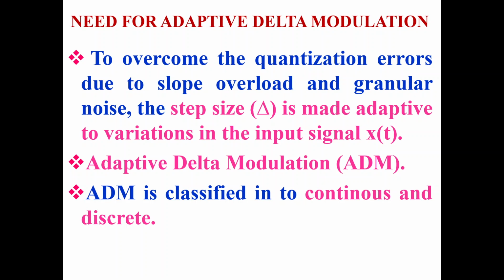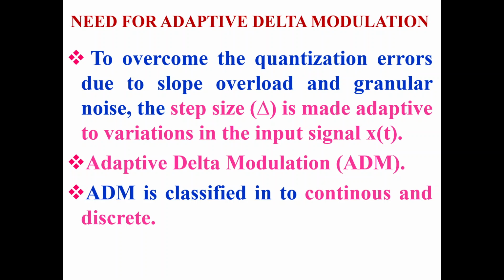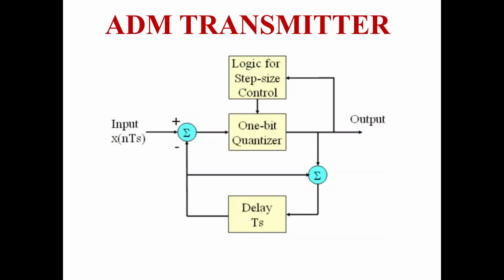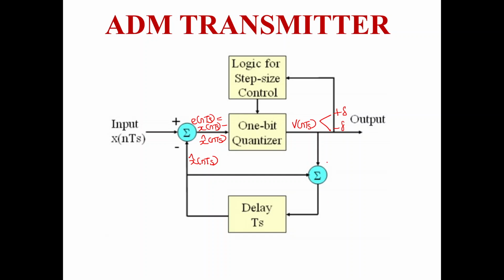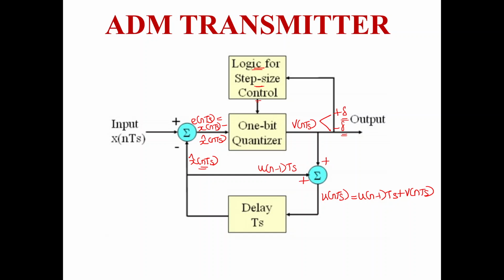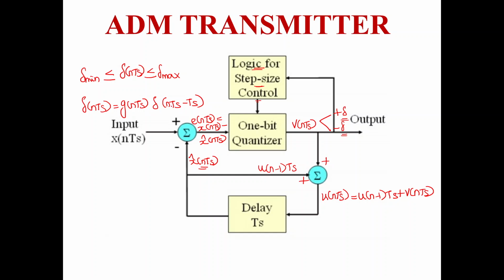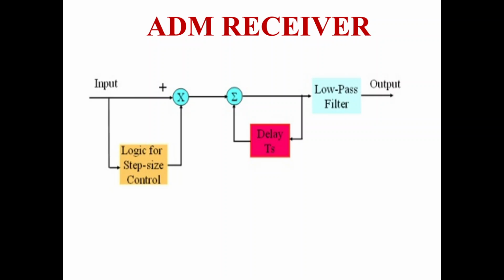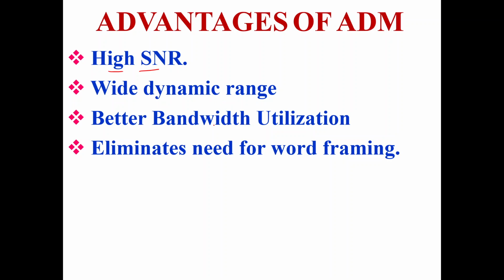EC8501 - UNIT 2 - ADM